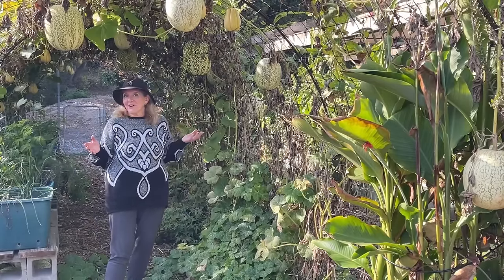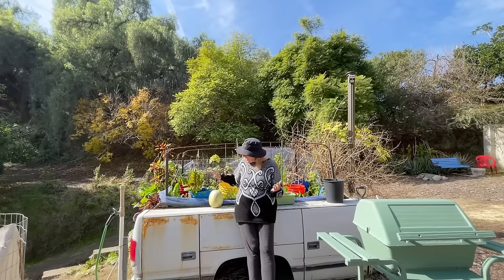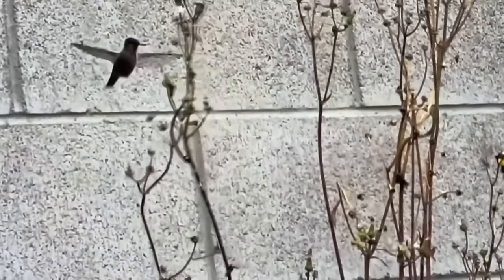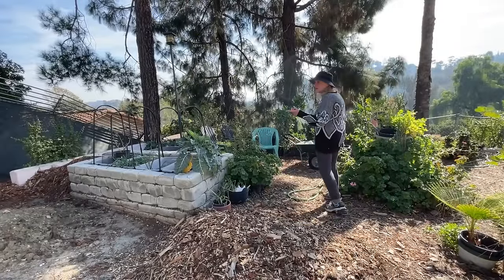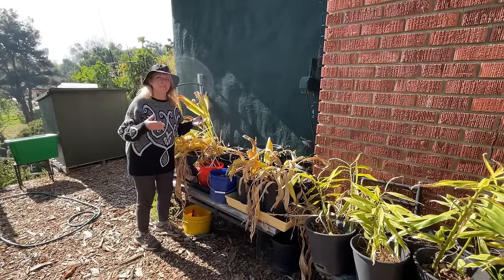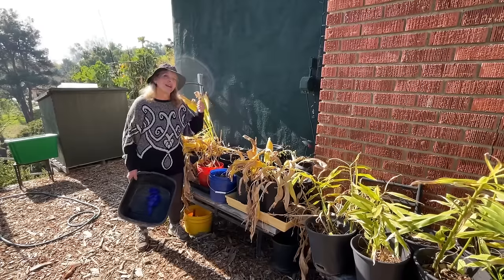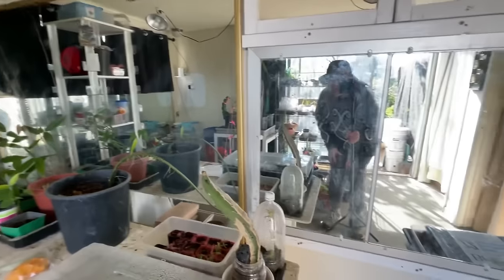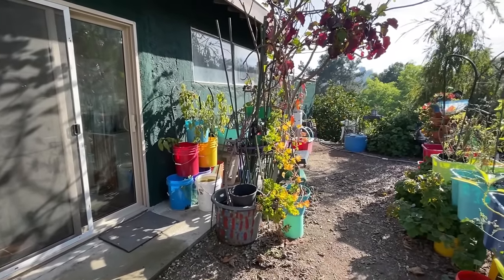FULL Winter Garden Tour w/Tips & Ideas for Planting in Spring Vegetables Flowers Container Gardening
Container gardening, raised bed garden, in ground garden, flower pots, growing in buckets: potatoes, kale, collards, tree collard, purple tree collard, lettuce, tomatoes, cucumbers, herbs, zinnias,pepino, potato mint, strawberries, onions, walking onions and more.

* This is the Best Price on Tulle I have found and I purchase

* Tulle Fabric to keep Insects and more off your plants

* Soldering Iron works for making holes in buckets and totes,